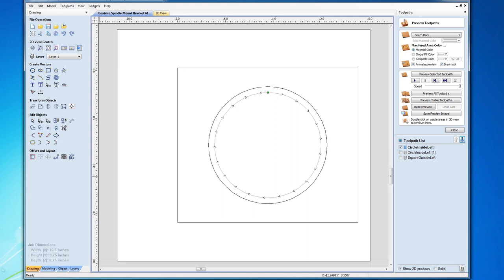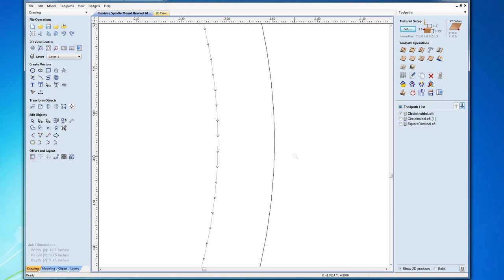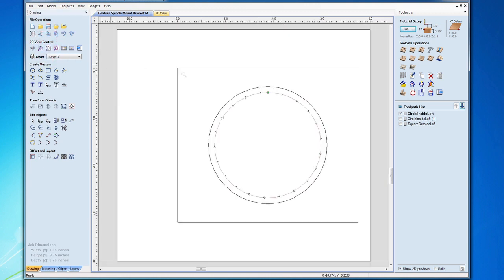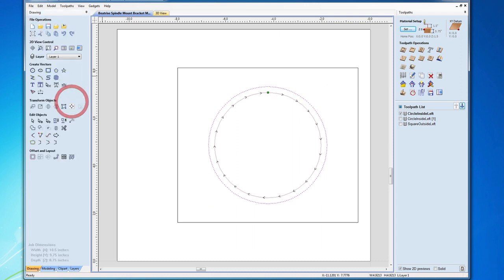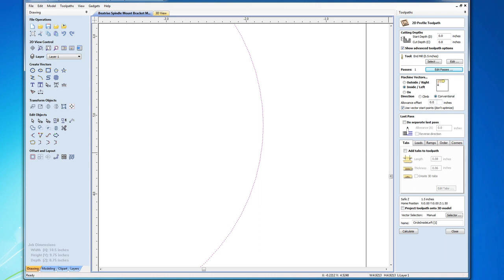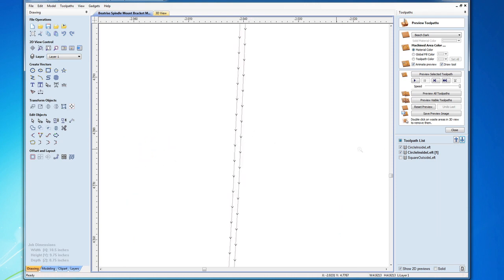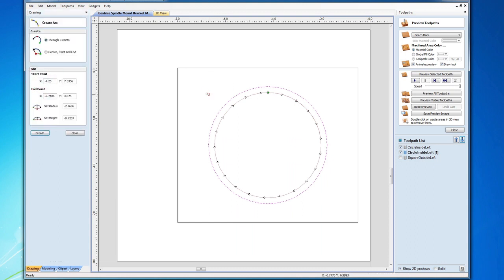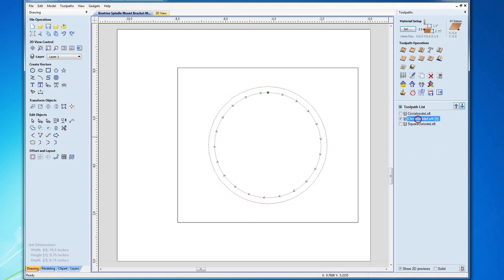V Carve Pro Machining Tip 01 - Negative Value for Machining Allowance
Buy Vectric products from CNC Experts and receive a partial credit towards the purchase of a cnc router.

A quick 4 minute video highlighting a capability you may not know exists in V-Carve Pro.

Thinking of Buying V-Carve Pro? Buy from us and save some serious $$$.

Learn more about Vectric on their website. Get in touch with us when your ready to purchase.